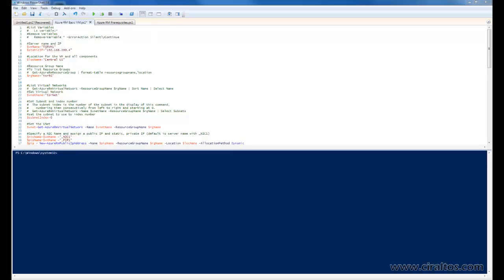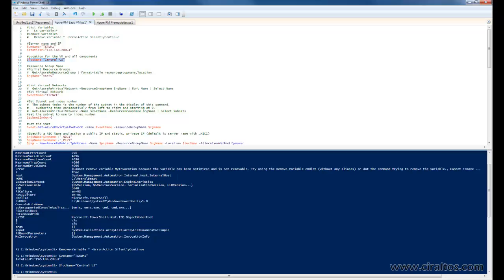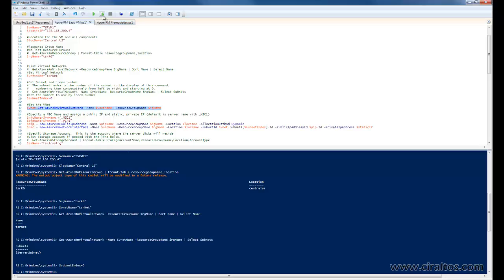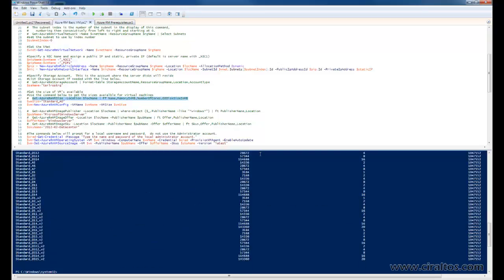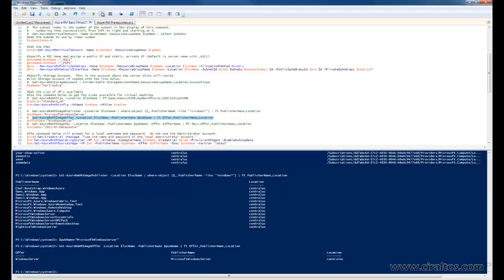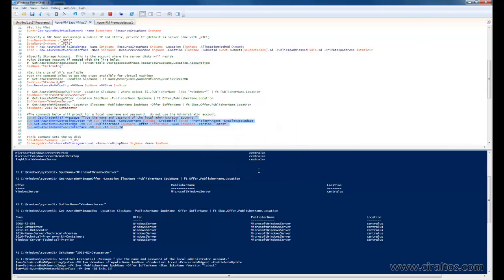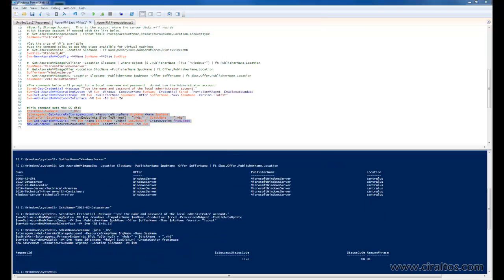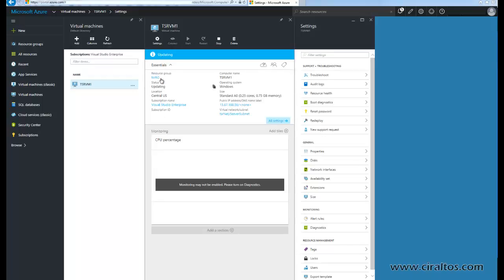Deploy a Basic VM in Azure Resource Manager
This is the second part of a two part video on configuring the prerequisite and deploying a virtual machine in Microsoft Azure Resource Manager.  This video is intended for people new to Azure or Azure RM.  The script used in this video can be found